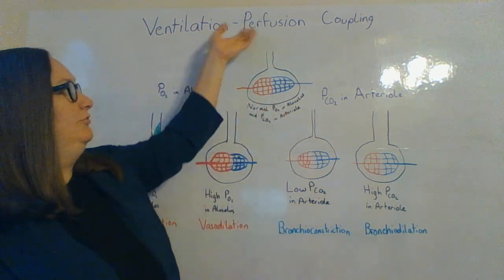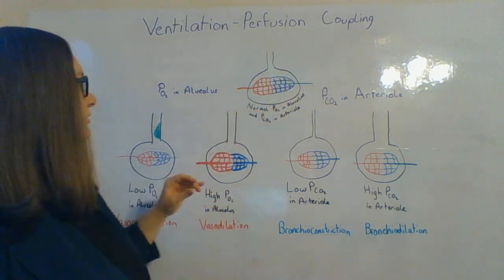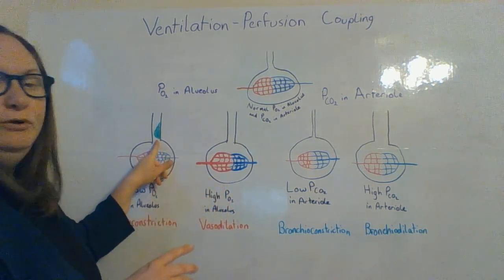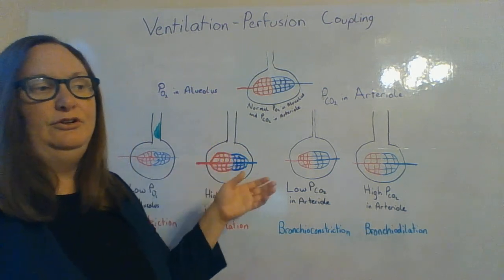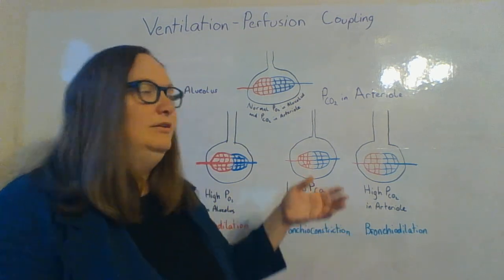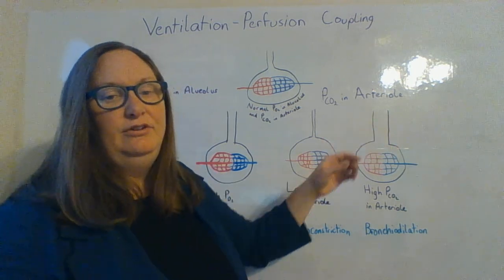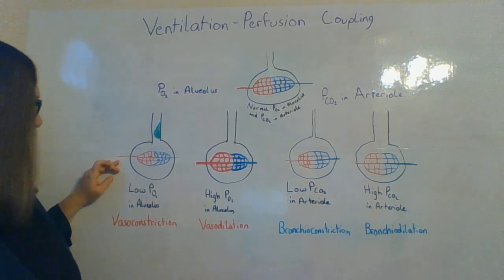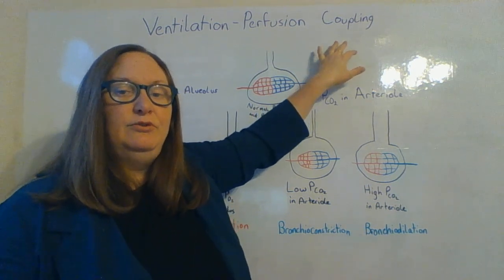Ventilation Perfusion Coupling